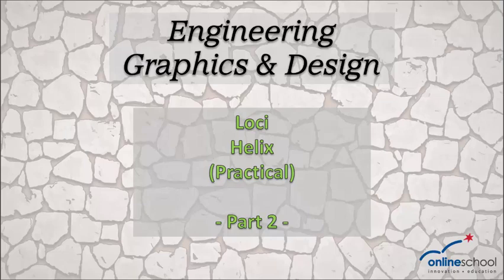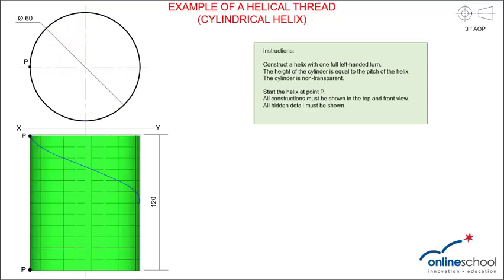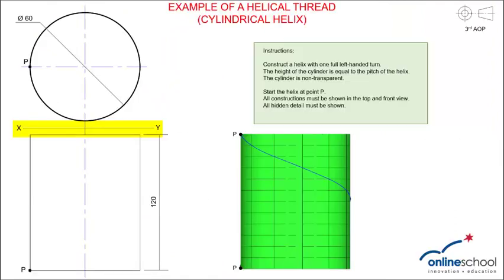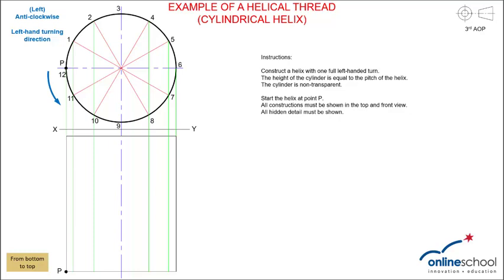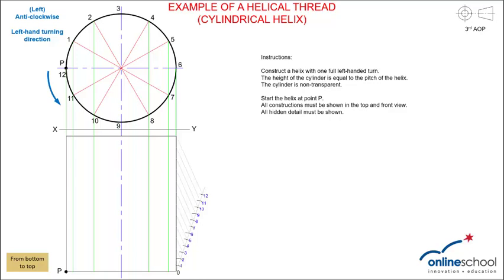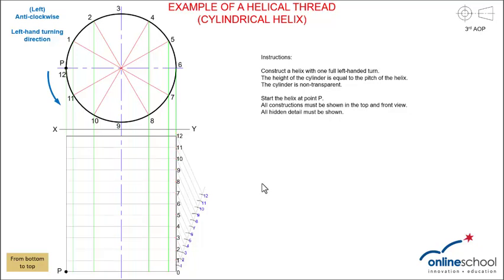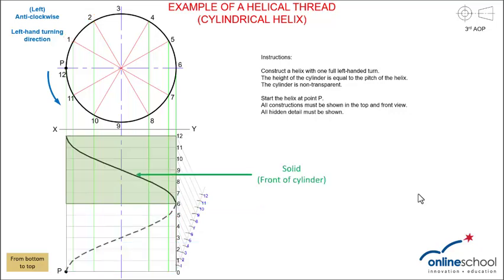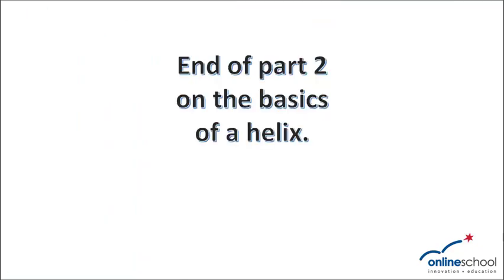11 Helix - Basic - Part 2